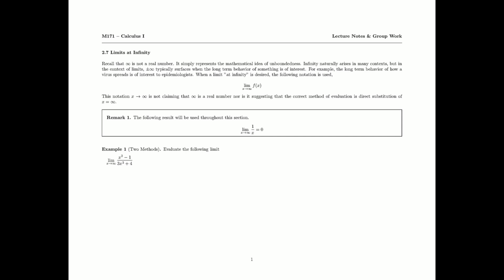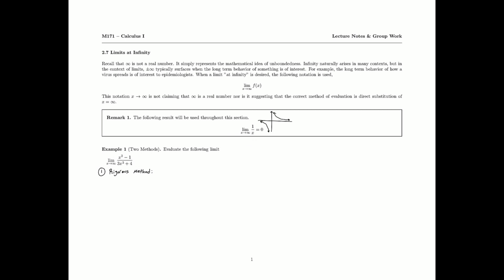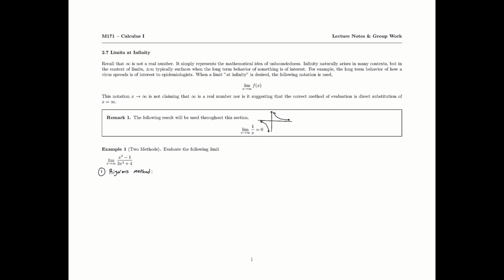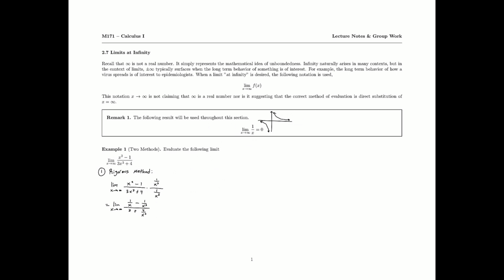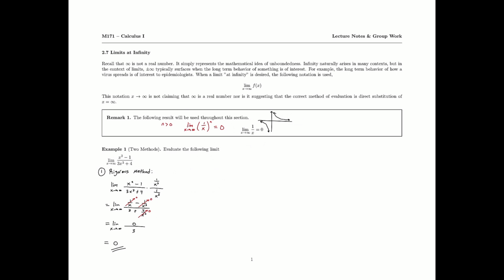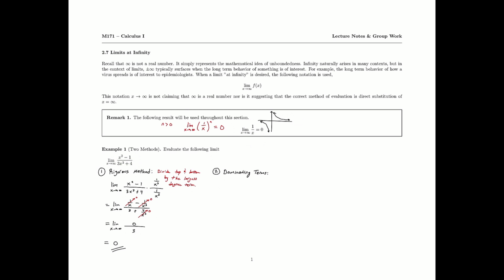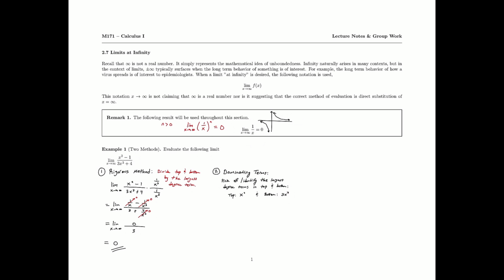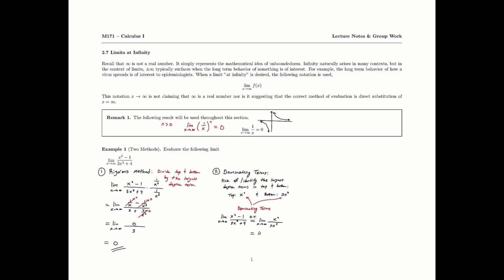2.7 - Limits at Infinity - Example 1